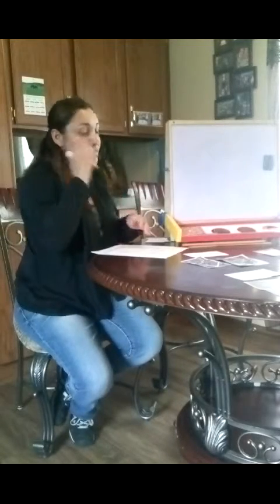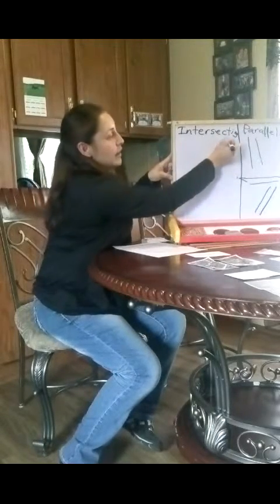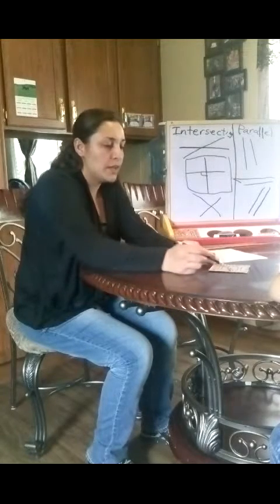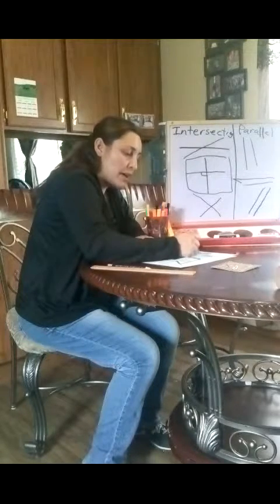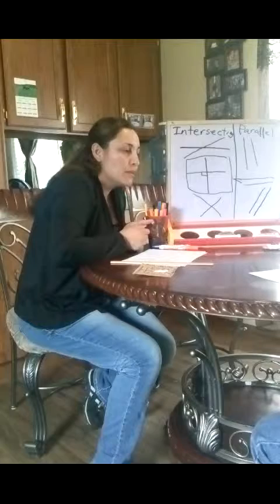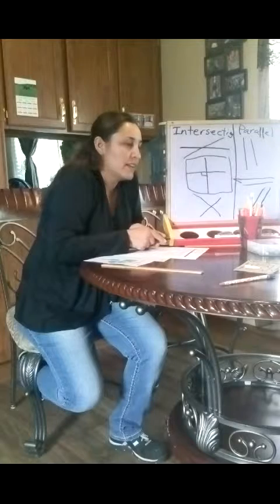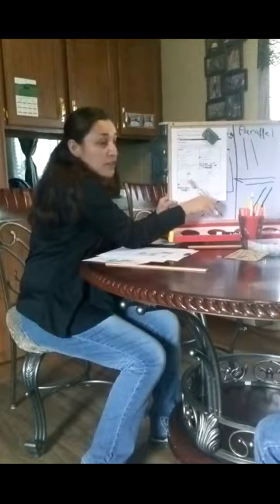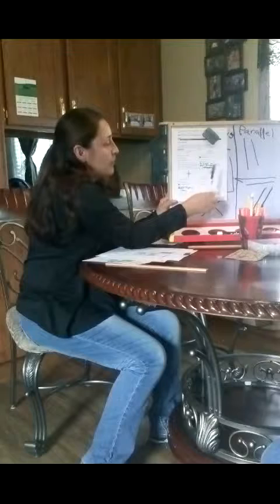Math Lesson Plan 1 Video